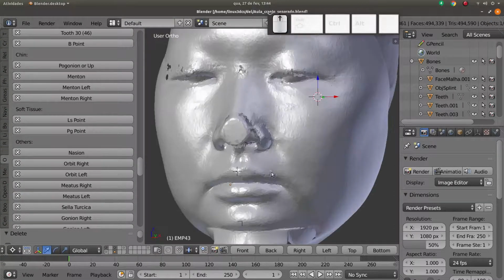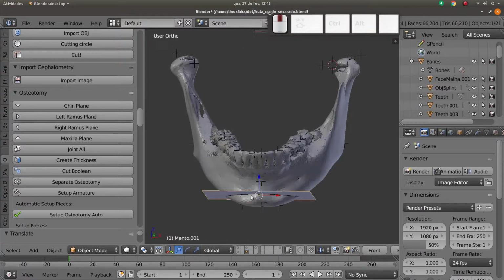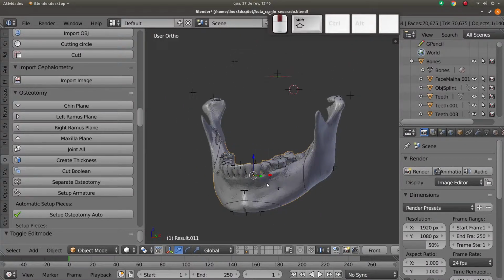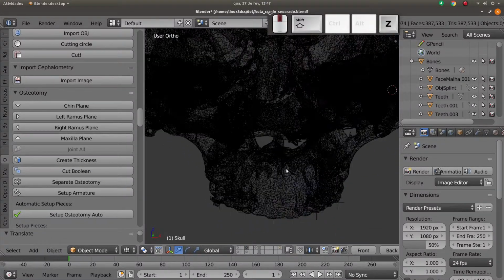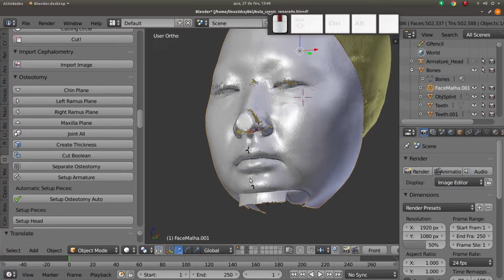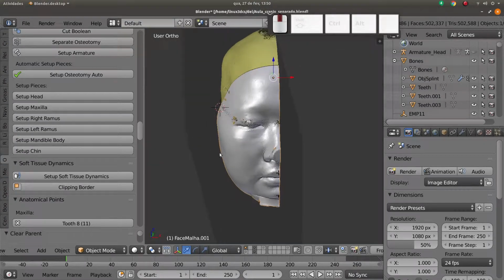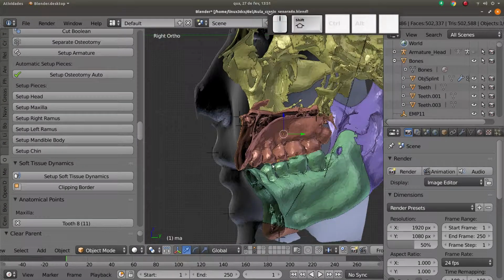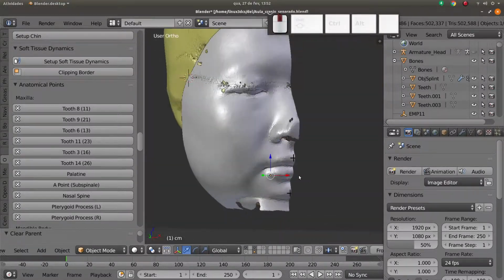OrtogOnBlender [20190225a] bad English tutorial 3 of 4